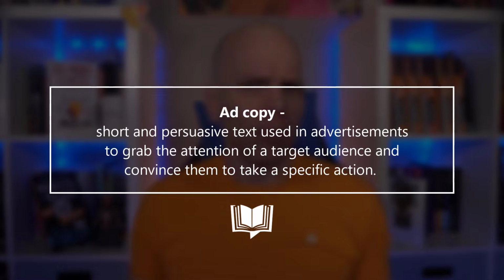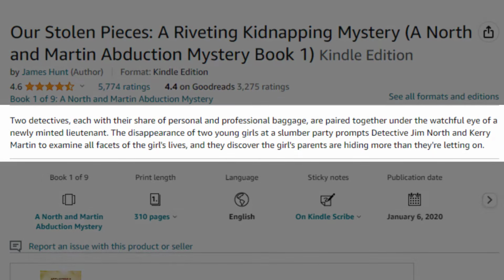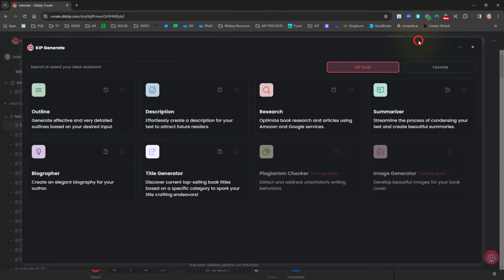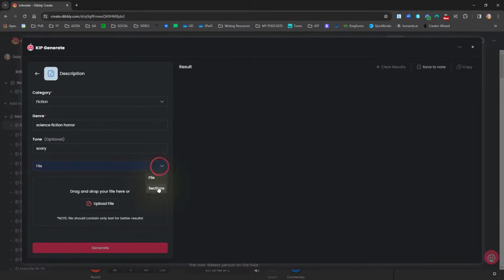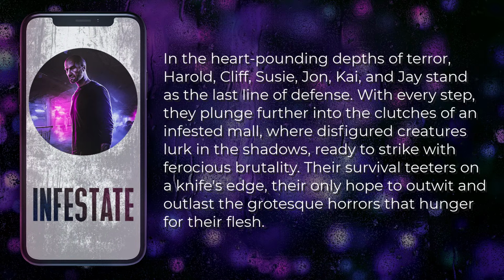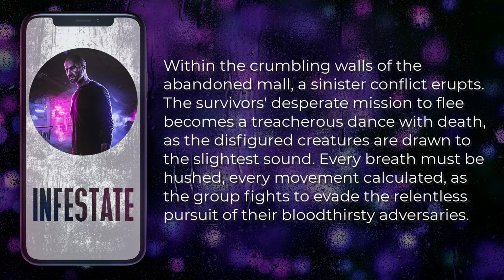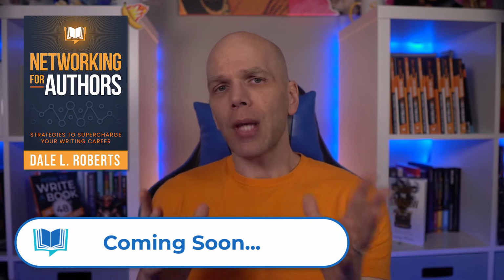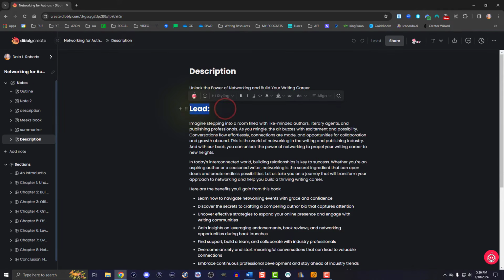Better Book Descriptions on Amazon Using AI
Learn to write compelling book descriptions that sell more books for indie authors on KDP and beyond. Explore how to generate AI driven book descriptions, ensuring your book sells effectively. Elevate your skills to create captivating ad copy that generates sales and maximizes your reach on Amazon and other online retailers.